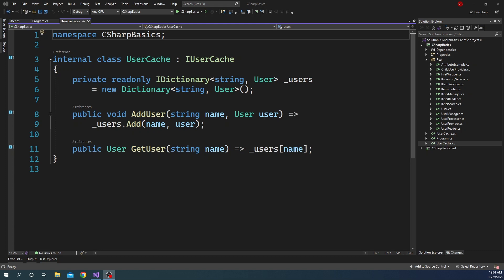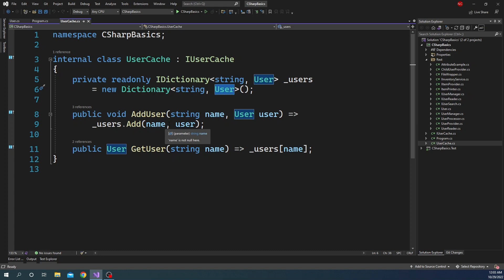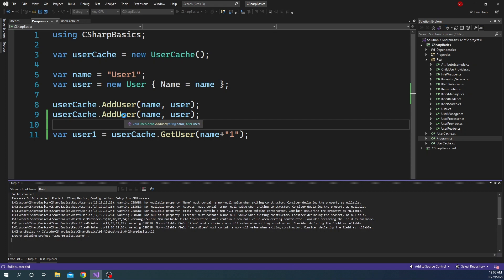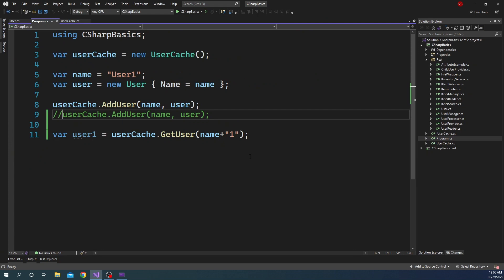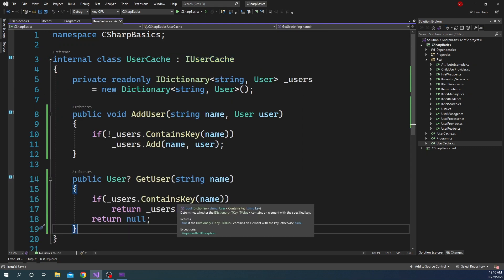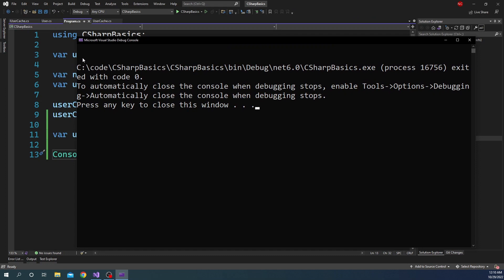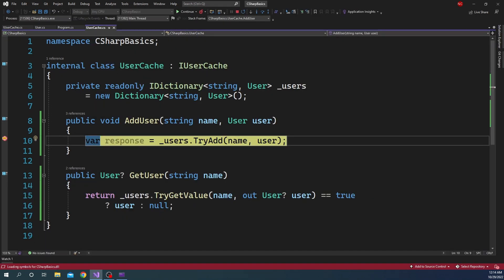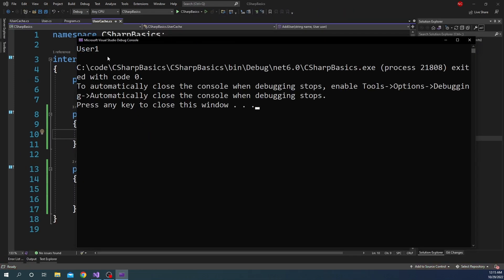2 methods to avoid from Dictionary, instead use these alternatives [C# & .NET]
In this video, I will cover two methods from Dictionary class that we should always try to avoid. And why we should avoid these, and finally I will show what are better alternatives to these methods.

02:02 - The two methods which have issues
03:12 - The issues demonstration
03: 30 - Why this issue is bad
04:25 - A programmatic alternative to these methods
07:05 - Using out of box alternative provided by the Dictionary